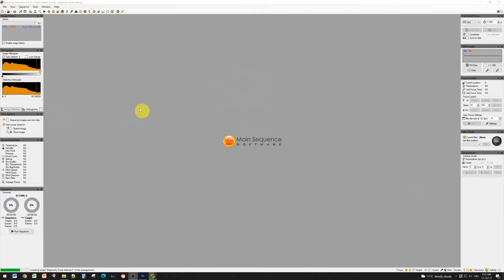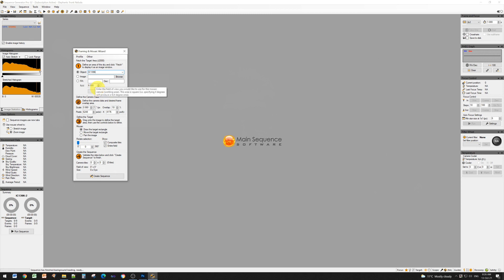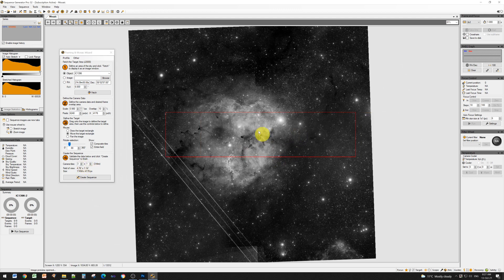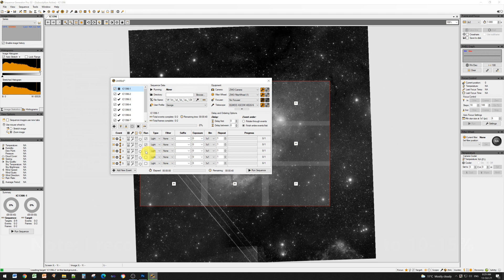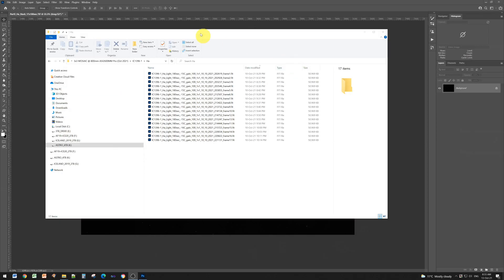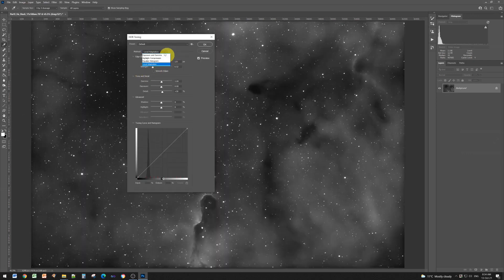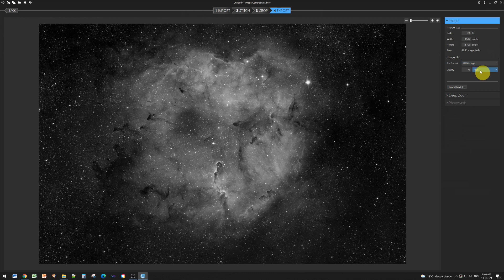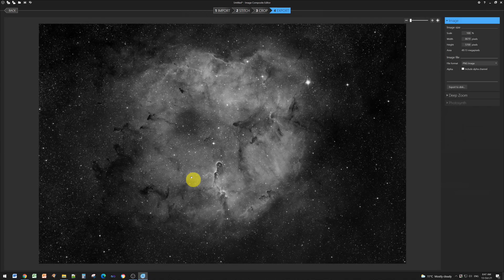Planning and Building a Mosaic Image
For large targets, I sometimes want the detail I get with a long focal length, but the field of view I get with a short focal length.  A solution for this is to build a mosaic of 2 or more images.  In this video I show how to plan a mosaic using Sequence Generator Pro's excellent 'Framing & Mosaic Wizard' and then I show a quick and easy...but very effective...way to merge the images into a mosaic.

with info about the kit I use, a gallery of my images, some useful calculator tools, helpful planning guides for choosing targets, beginner info etc...

Clear Skies!

00:00     Introduction
01:10     Planning your Mosaic
06:21     Processing the individual Images
09:46     Downloading the ICE Software
10:33     Combining your images into a Mosaic